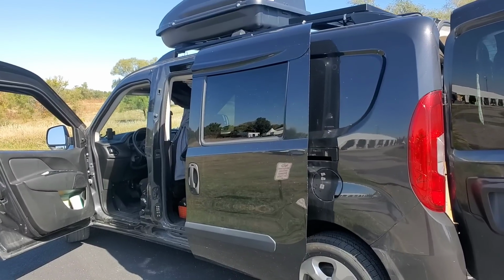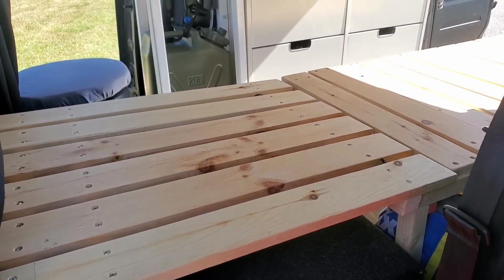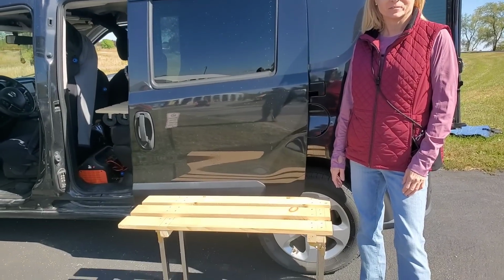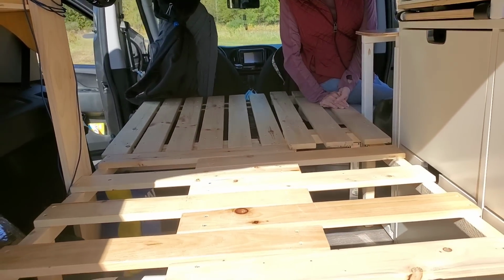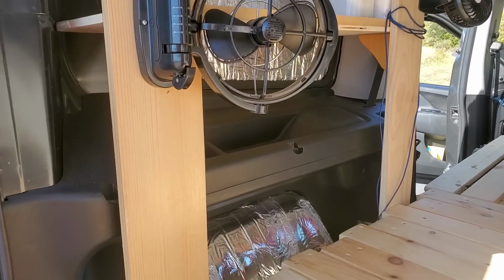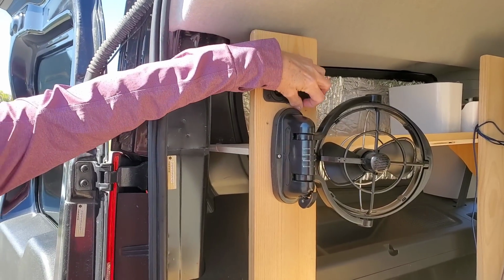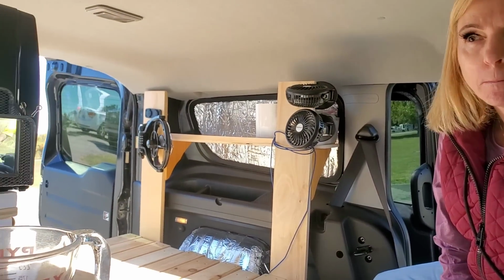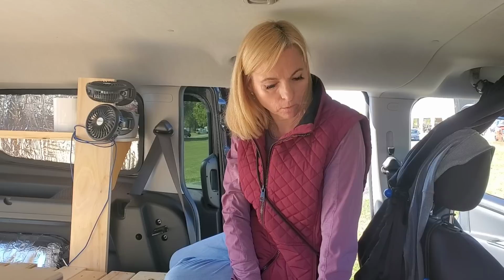Tiny Van Life Tour: Solo Female Travel Nurse Builds Perfect Tiny House In A Ram City Cargo Van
A.55.year old traveling nurse who had.no construction experience built out one of the best the van conversions ever in a tiny Ram City Promaster.  Carrie, the owner of this van conversion, shared that she learned much of the knowledge she used to build this amazing tiny house on wheels watching "YouTube University." Carrie used her creativity to not only build a bed that sleeps two and breaks down into a table, she also wired her van's electrical system using fuses she.connected to her Jackery 1000w power station It really is incredible.what she accomplished in this tiny mini sized cargo van. What do you like most about this fabulous build? Let.me know in the comments. BTW Carrie will be joining me on the Glow Live Saturday 11/5/22.@.3pm pst if you have any questions about the build or.just want to tell her how much you like ut.